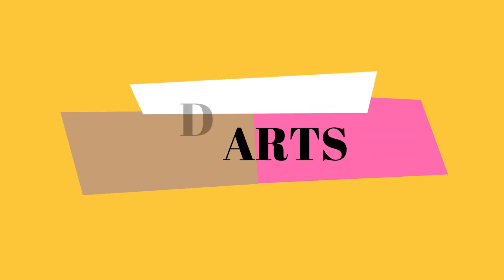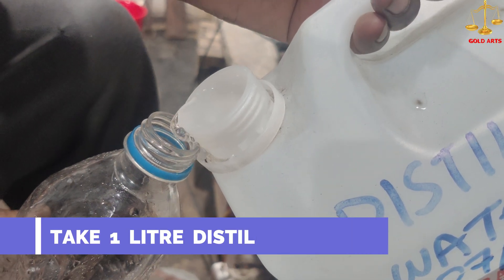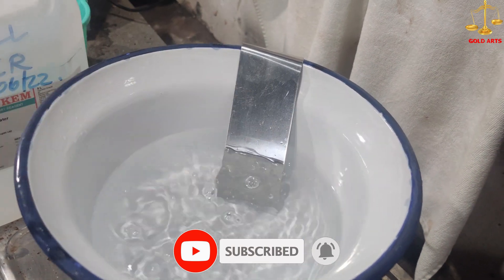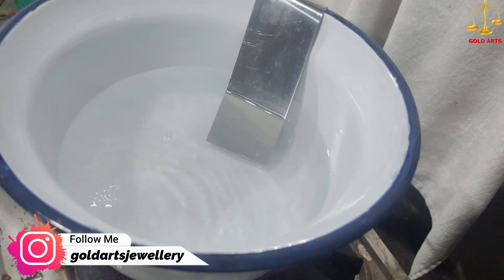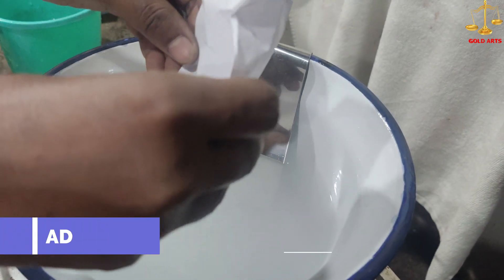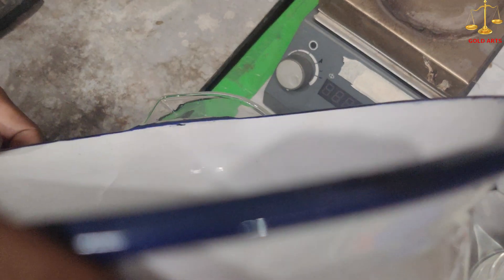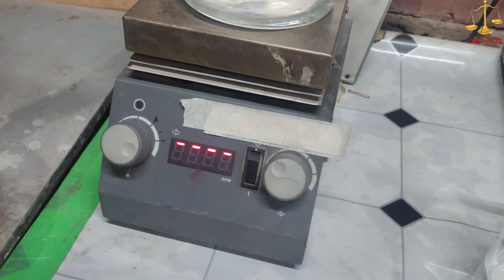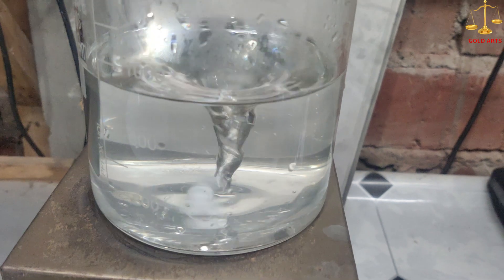Gold Electro Plating Process on a Silver Bangle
In this video, I have shown the simple process of gold electro plating on a silver bangle. You will need gold electro plating chemicals, gold electro plating salt, distilled water, etc